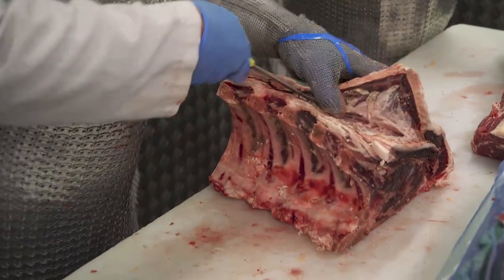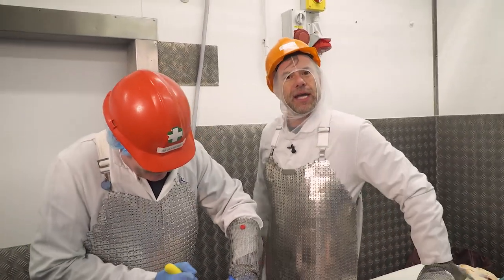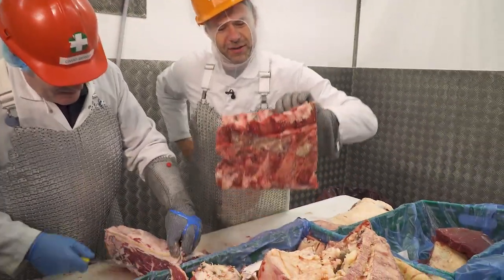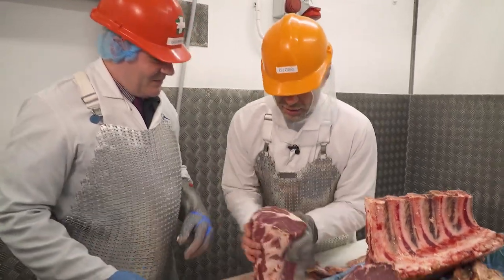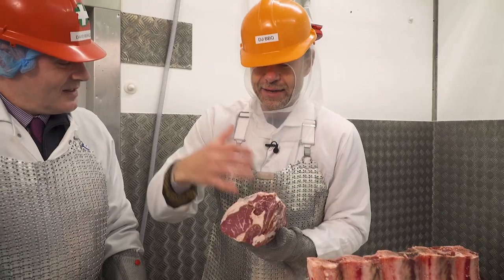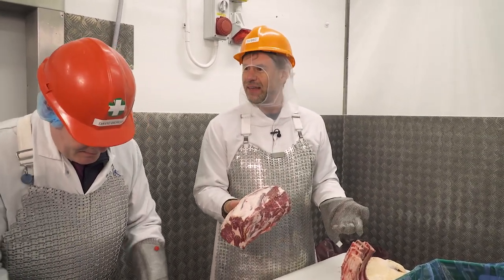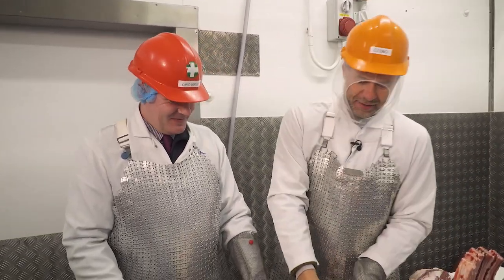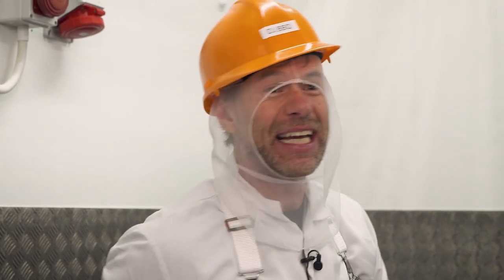DJ BBQ takes an in-depth look at rib of beef Butchery with at Donald Russell HQ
You guys are in for a treat, we are launching our brand new series on butchery with an in-depth look at all the different cuts of Beef, Pork and lamb and a lot that you may not know about. Myself DJ BBQ and Donald Russell (The Queens Butchers) have teamed up to bring you this 8 part video series dropping every Wednesday for the next 8 weeks, enjoy!

Got something you want me to try? Tell me below in the comments.